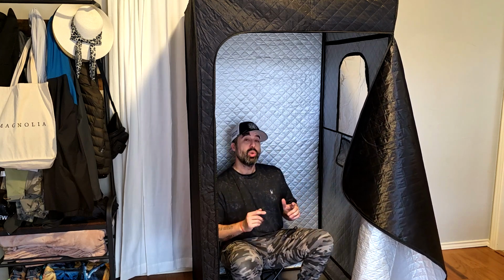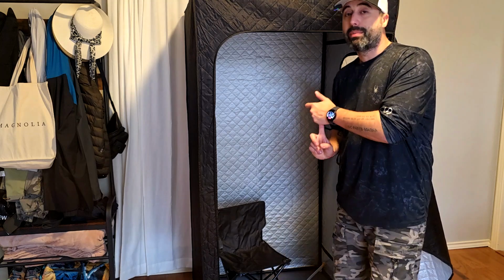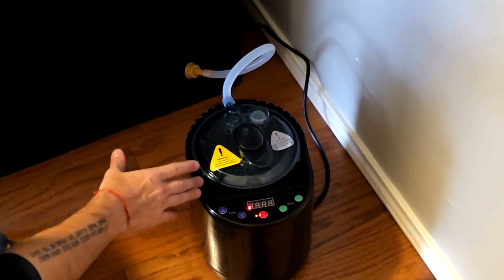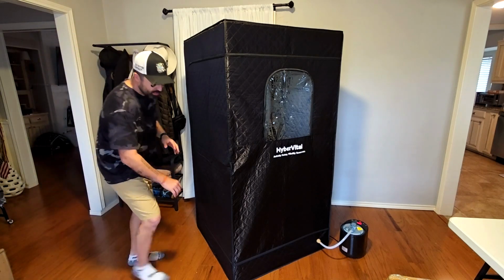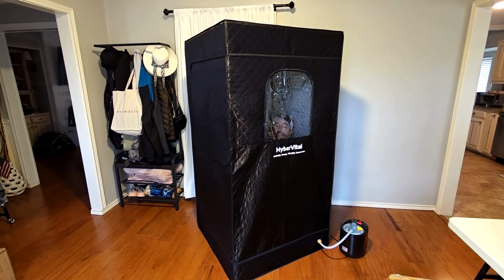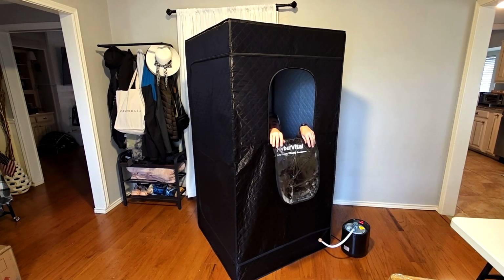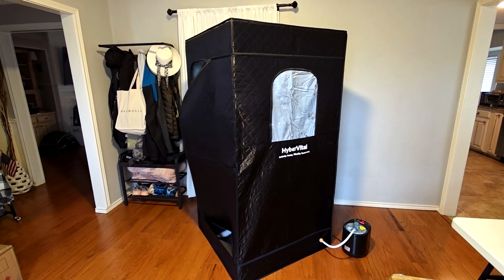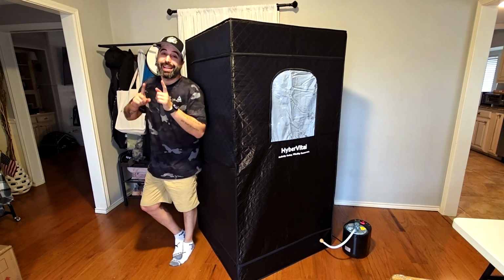HyberVital Sauna Box Review – Full Body Detox at Home!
Check Today's Price and Availability on AMAZON
Product ASIN: B0DJ8D6N81
Product Description:
Relax and detox at home with the HyberVital Sauna Box, a portable full-body sauna tent featuring a powerful 3.0L steamer and quick heat-up system. Easy to assemble and spacious inside, this at-home sauna offers a rejuvenating spa experience without leaving your house.
2 Pack LED Video Light